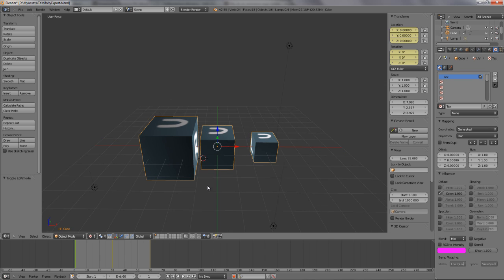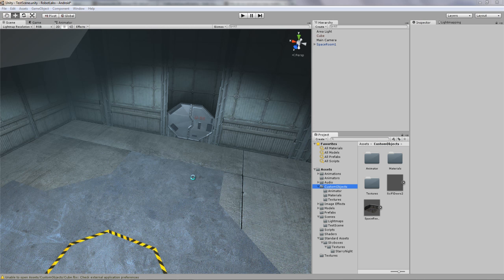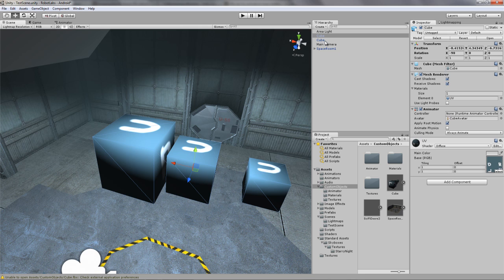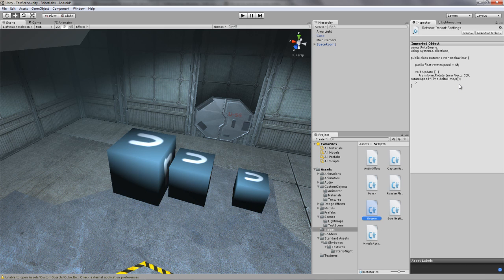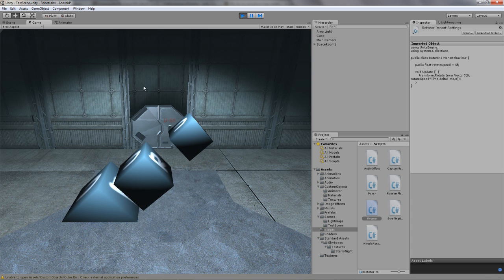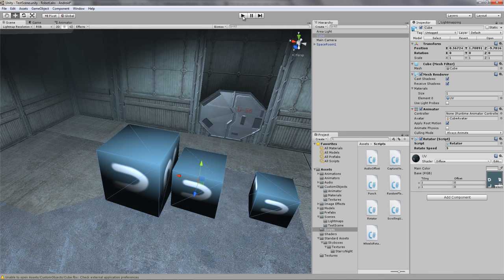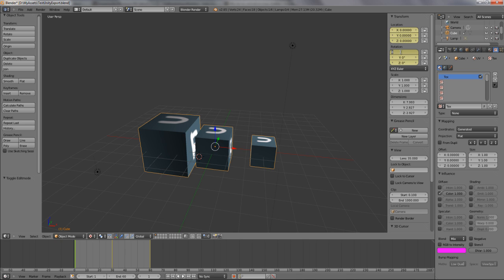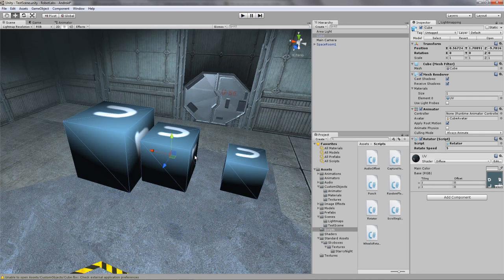Exporting FBX From Blender To Unity3D With Correct Rotation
How to export 3d object FBX from Blender into Unity 3d with correct rotation. This export method shows how to remove axis rotation issue.
My assets on Unity store

- Ready Game materials for games